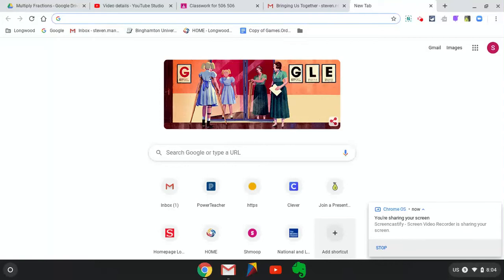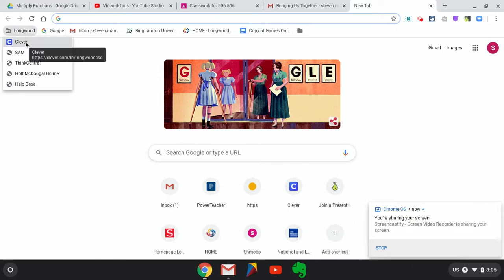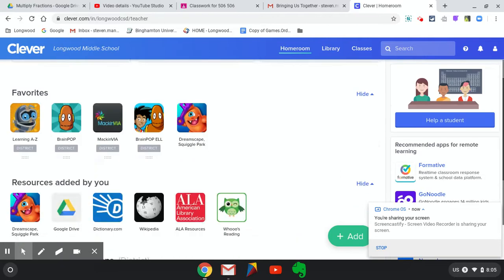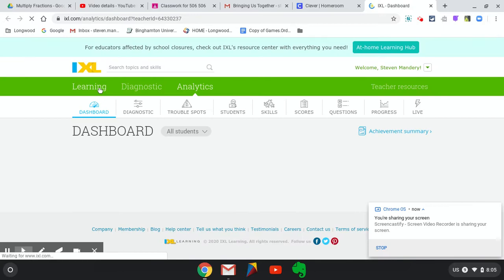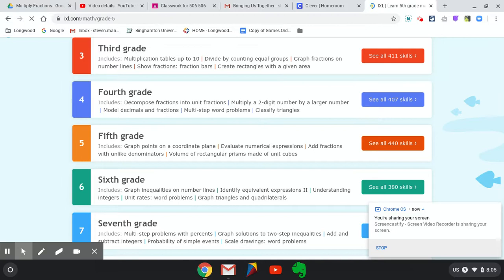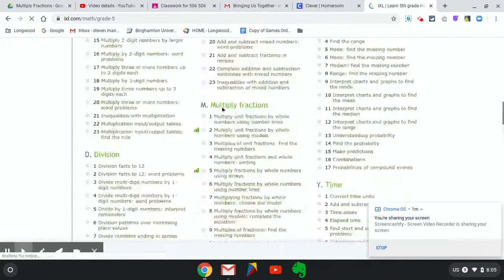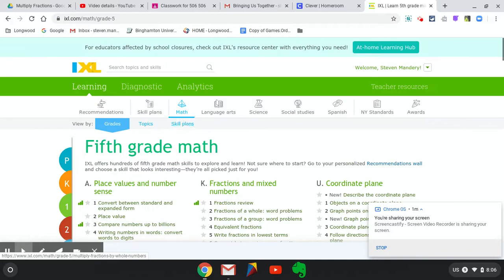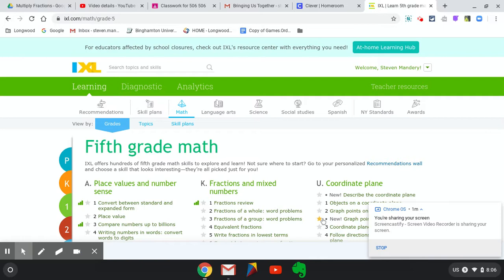IXL through Clever